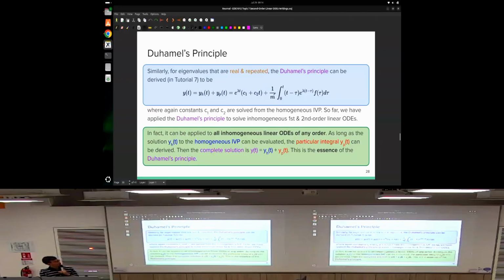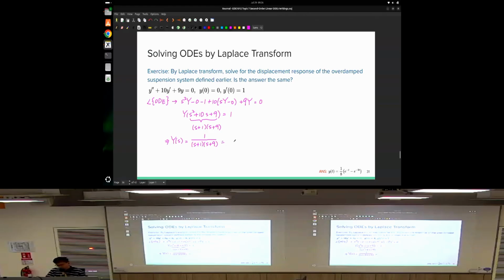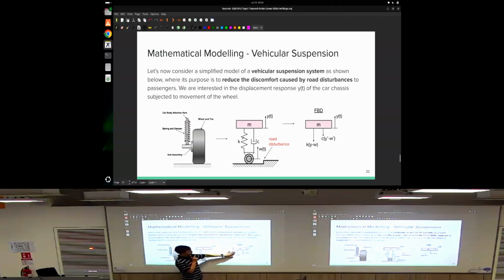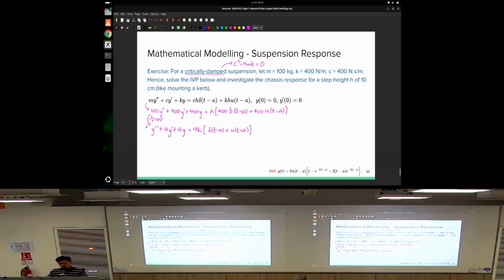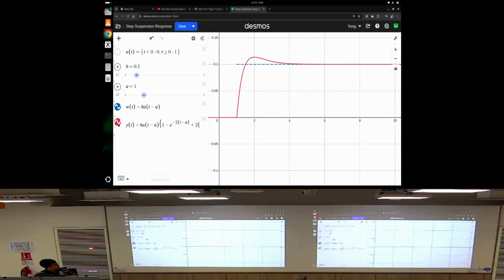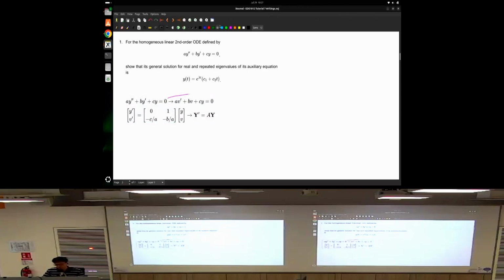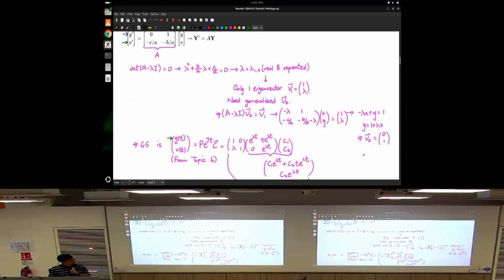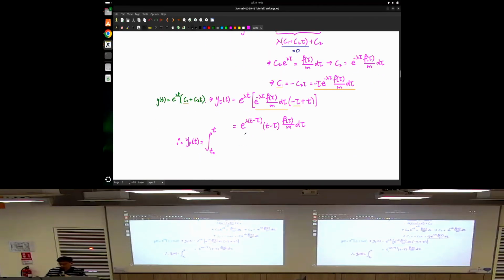Maths 2 Lesson 23